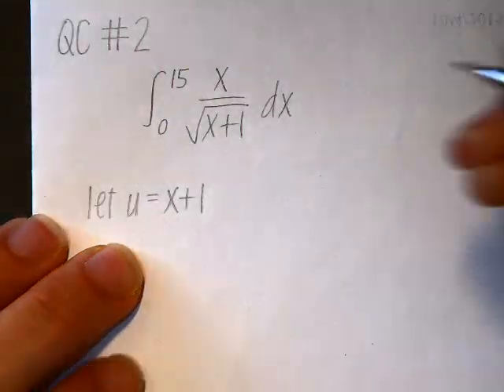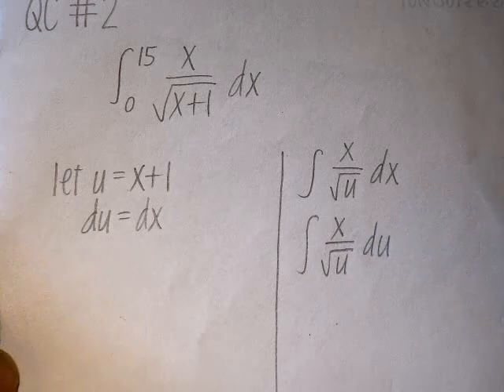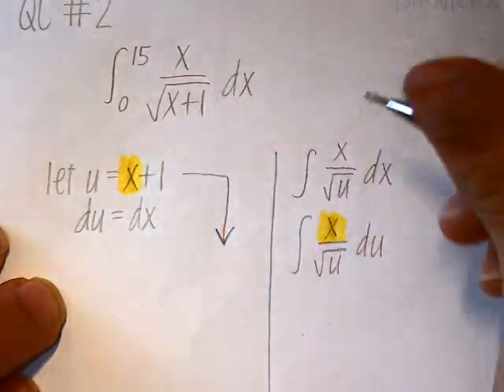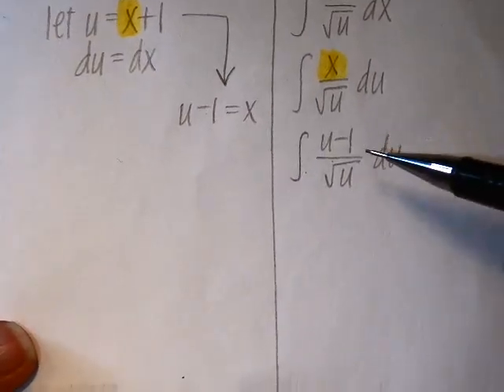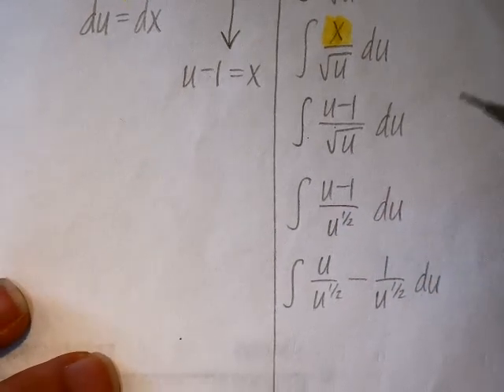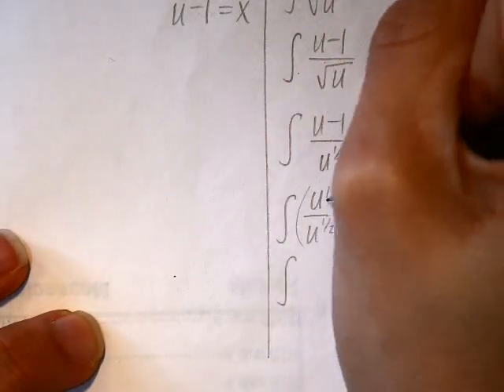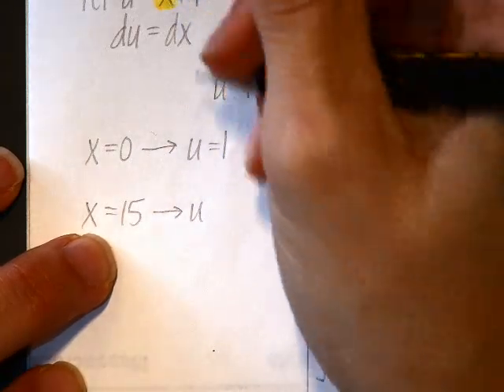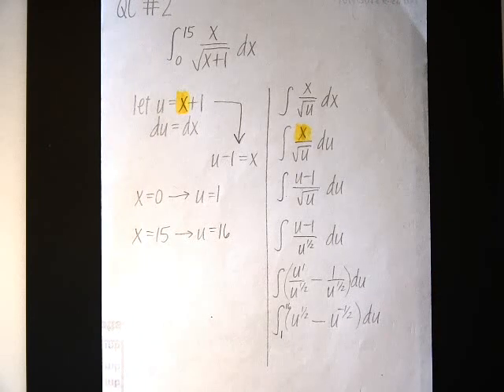ap calc - qc 29 tues #2